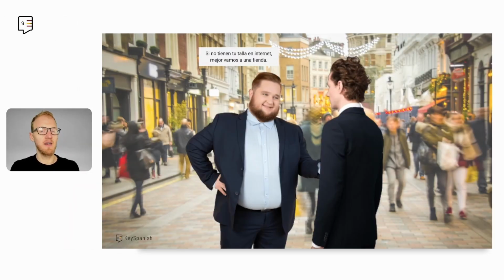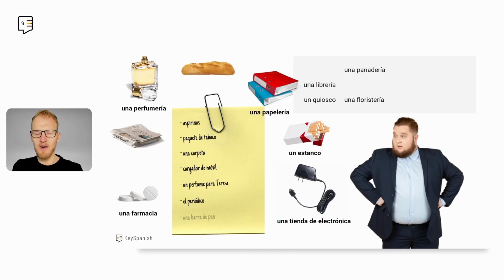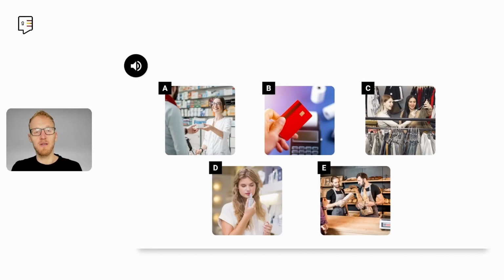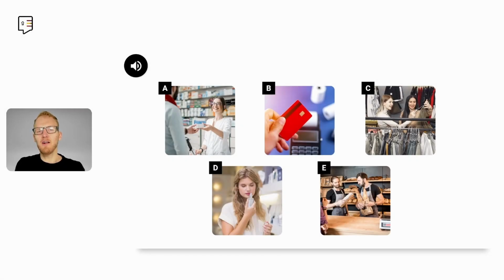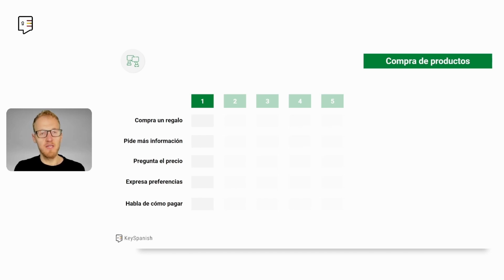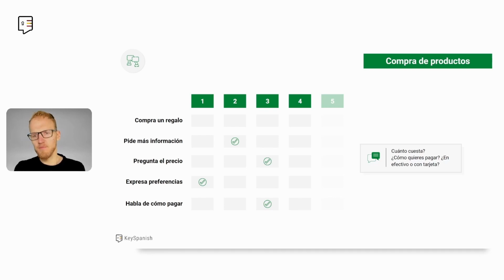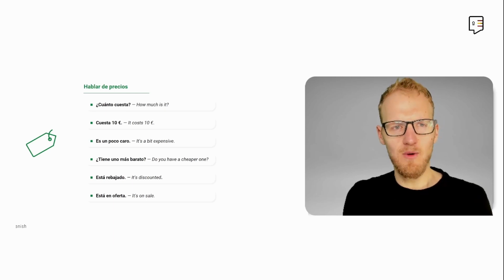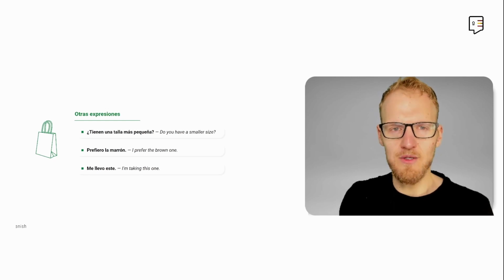3.3 • Let's go shopping! | Spanish vocabulary for beginners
Previously we learned at the vocabulary of shops and products, and today we are going to go shopping. You will learn basic phrases to get around a shop and buy the items of your choice.

📓 Access the Lesson Notes for this video and all the other ones in the course

📚 Get our Spanish Beginner Kit, a set of resources to get started on the right foot

⏱️ Video chapters:

00:00 - Start
00:27 - Lesson contents
01:45 - Activity 1
05:09 - Listening activity
09:29 - Buying products
14:37 - Vocabulary for shopping
17:01 - Conclusion

ℹ️ About KeySpanish:

We are the place for dedicated learners to get started learning Spanish. We provide rigorous and engaging resources, no magic formulas or hacks.